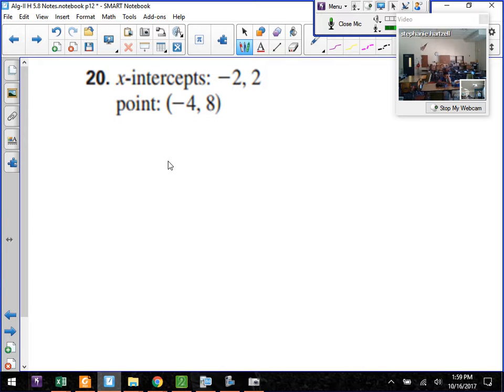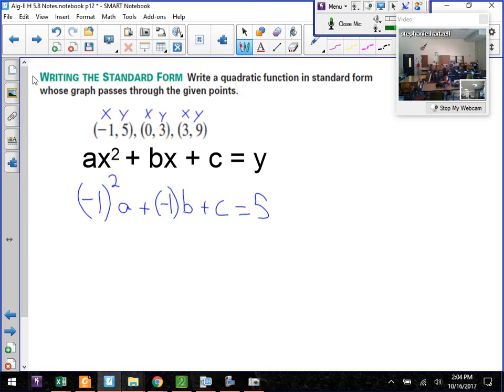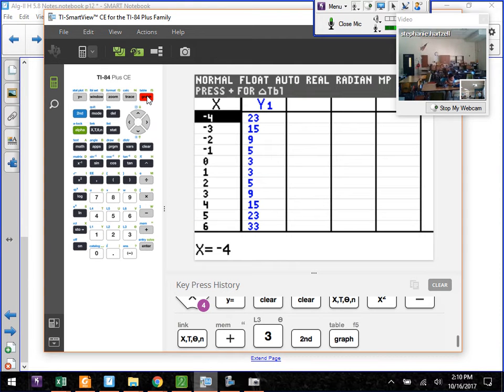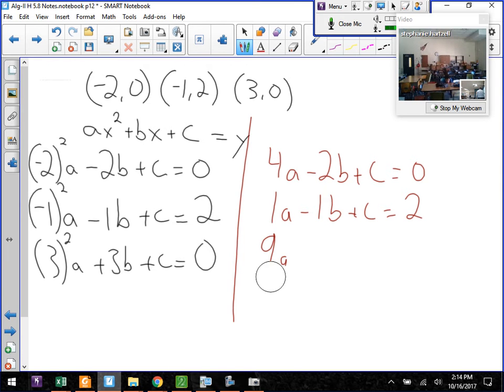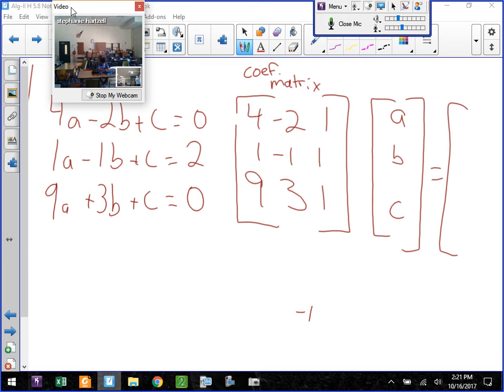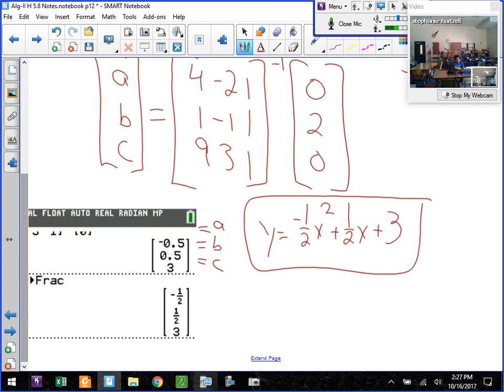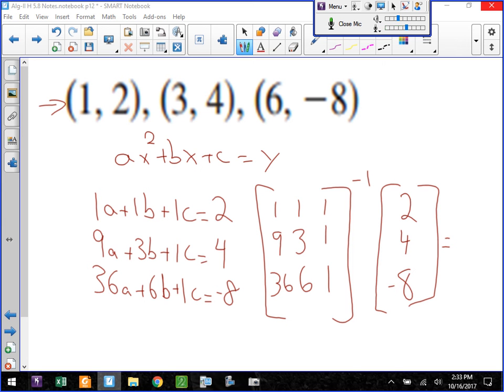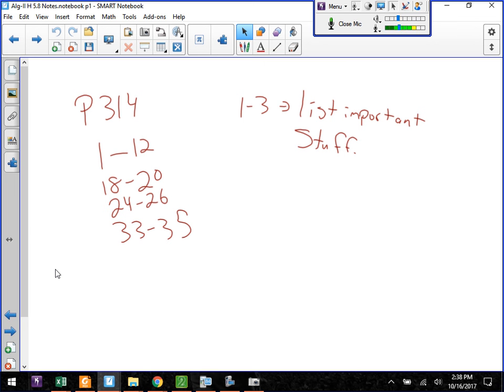October16 5 8 p12